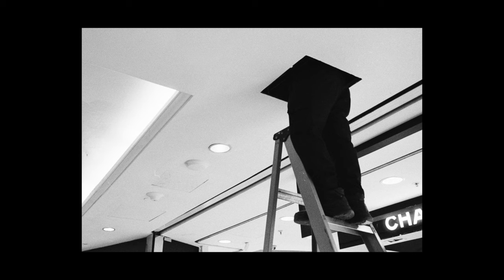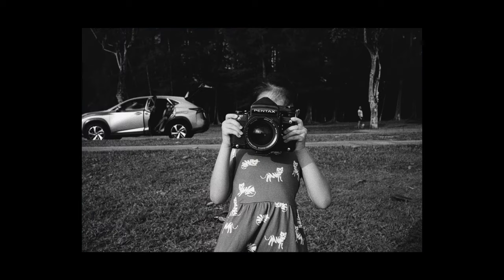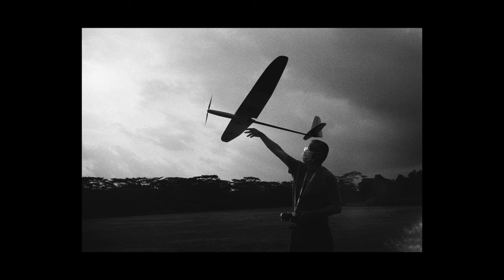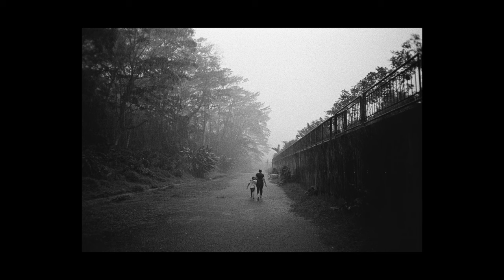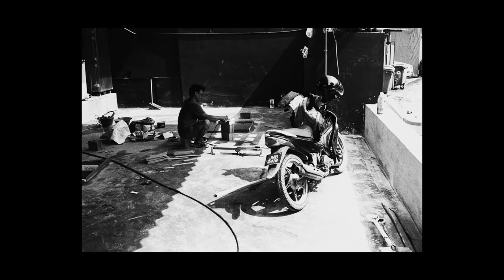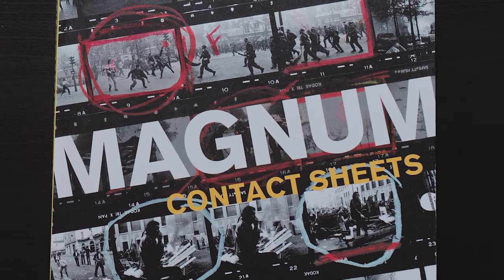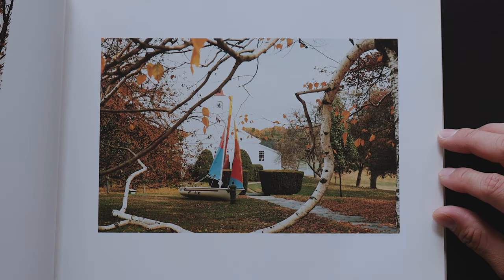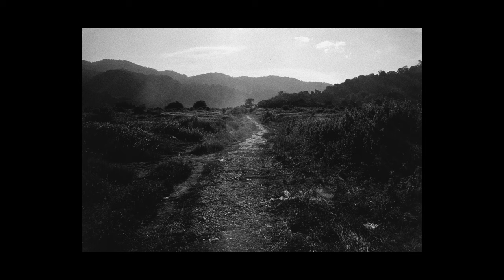7 Years with the Leica M6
Film Stock: HP5++
Scanning Software: Negative Lab Pro
Video Camera: Canon EOS R
Video Lens: Canon 35mm f1.4L v1
Microphone: Stam Audio SA-87
Preamp: SSL Big Six

0:00 Nice to meet you!
1:55 What makes the Leica M6 Special?
6:08 A Love/Hate Relationship

Leica just announced the reissue of the Leica M6 in 2022.. In this video, I'll be taking a retrospective look at one of my favorite cameras of all time. I've used this camera for 7 years, and along with the Leica MP, it's been a major part of my photography journey.

I mainly use the Leica 35mm Pre ASPH Summilux. All the black and white pictures in this video were made on Ilford HP5, pushed 2 stops (HP5++) developed on Ilfotec HC on the AXLE CR1 Rotary Processor.

In this video, you’ll find many sample pictures. I use colour film as well, a few being Kodak portra 160, 400, 800, Color plus, Ultramax and Gold, Fujifilm PRO160NS and PRO400H.

If you love film photography, join my on this analog journey here on Youtube.

Peace,
Jeremy T aka JeremyT aka JeremyTphotography